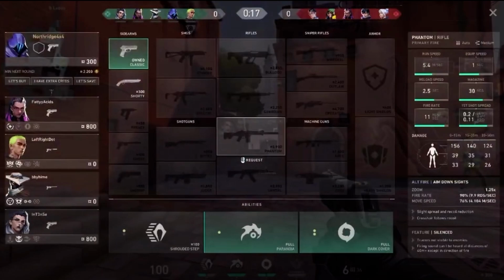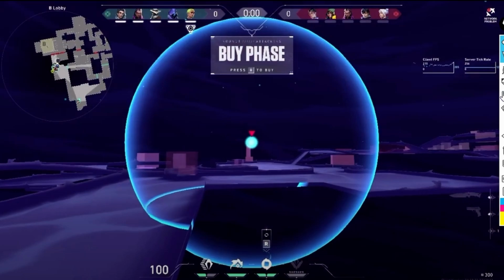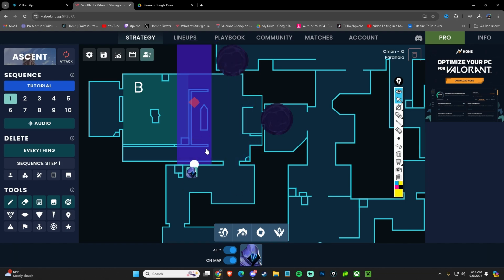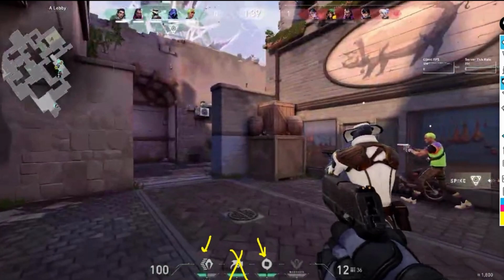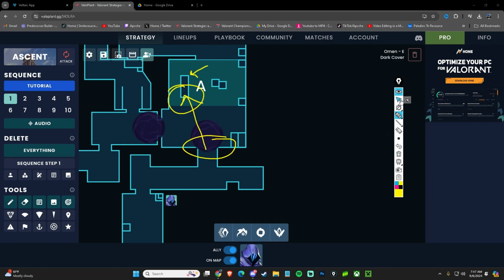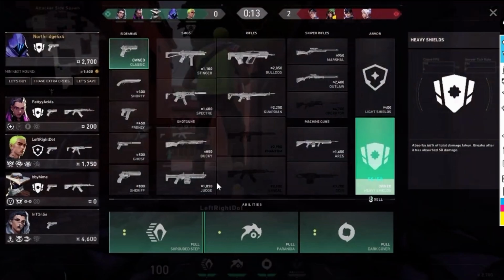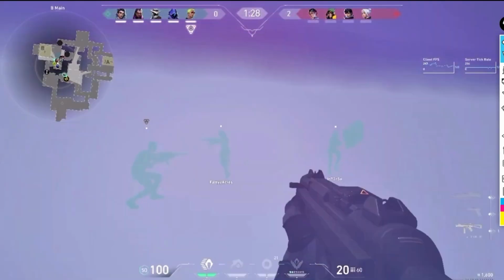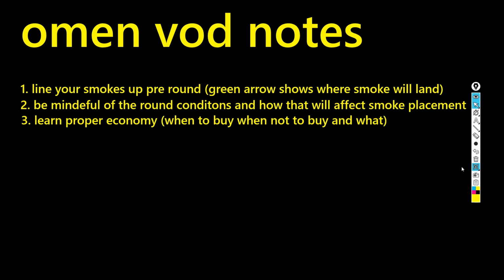Speed Valorant Vod Review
A trial at a new form of vod review to see how it works out for the channel and if you all like this format